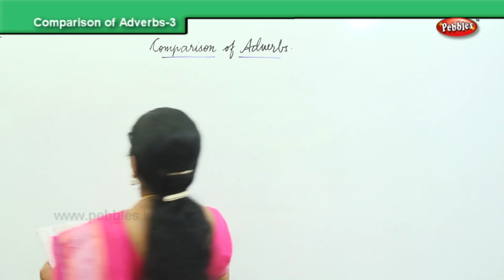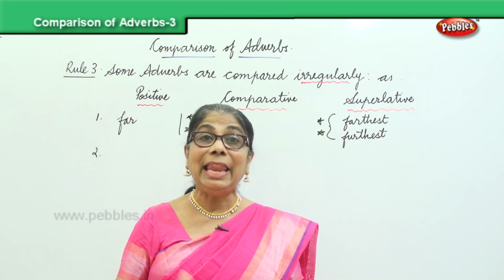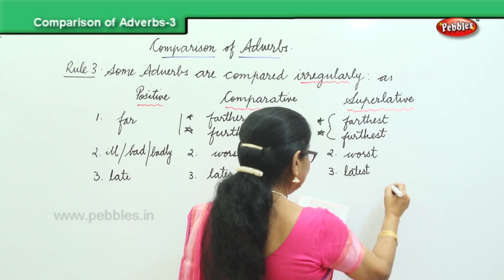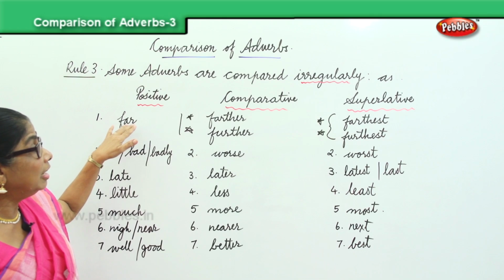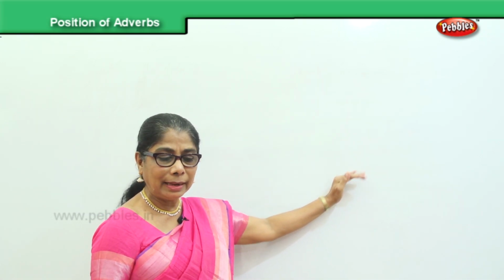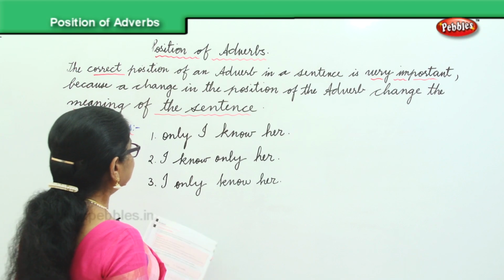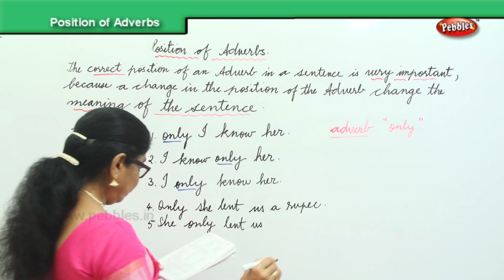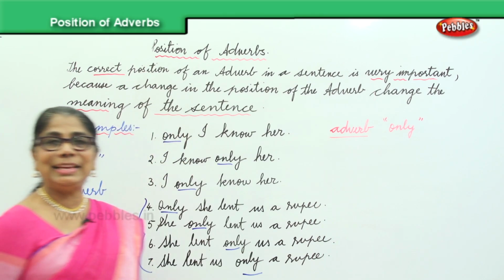Learn English Grammar | Comparison of Adverbs - 3 and Position of Adverbs | Basic English Grammar